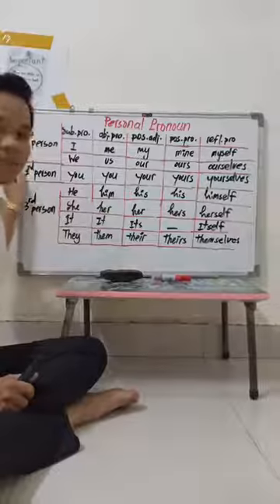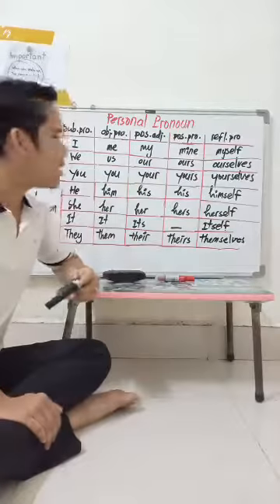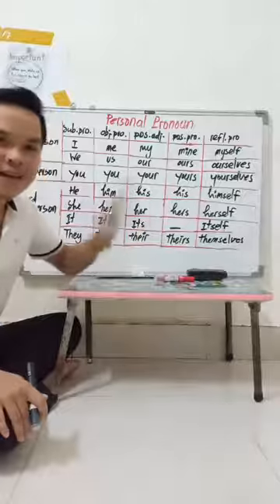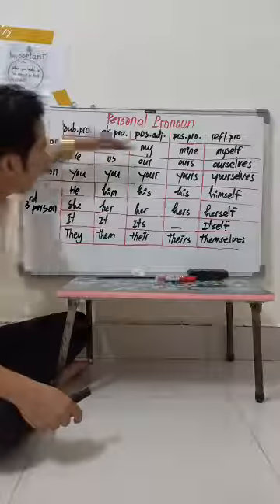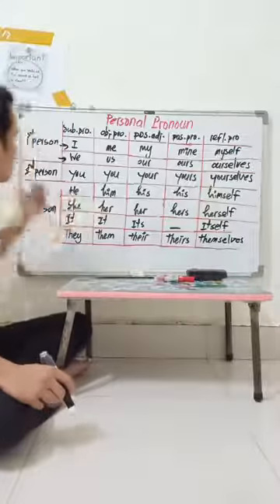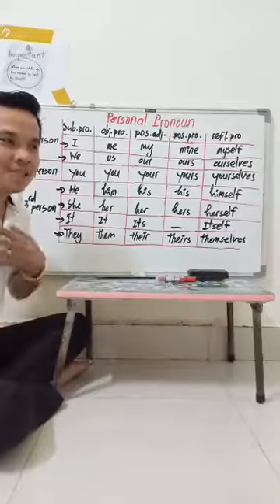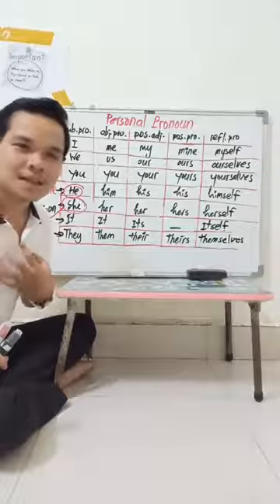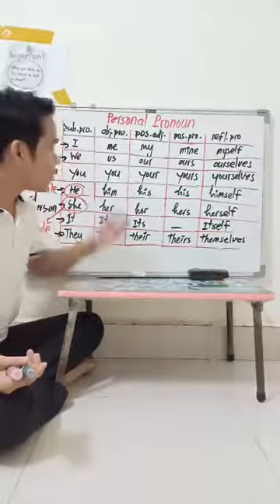Personal pronouns, Unit 1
There are 5tupes of personal pronouns;  Subject pronoun, object pronoun, possesive adjective, possessive pronoun and reflexive pronoun🤗🤗👍👍